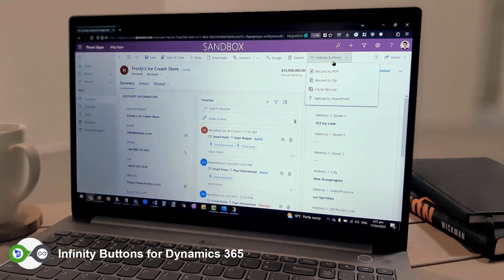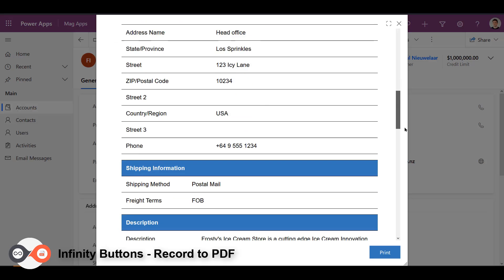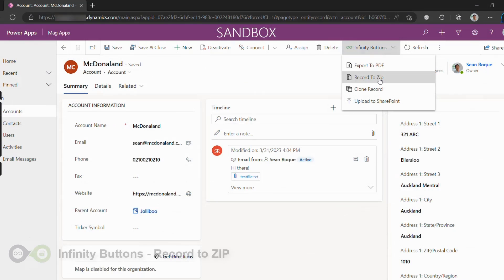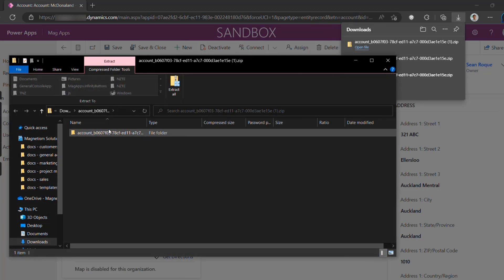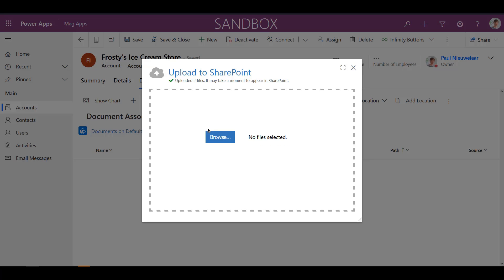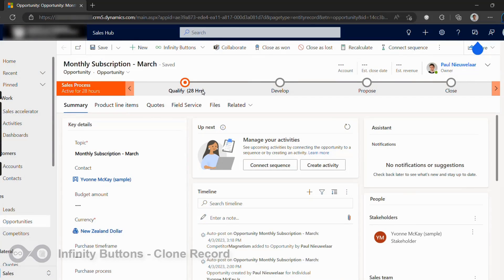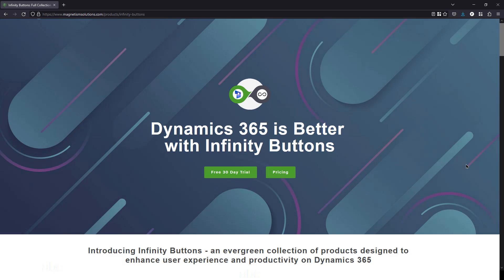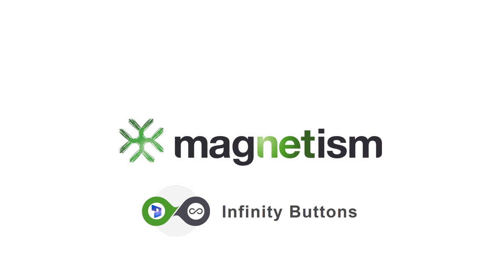Take a Tour of Infinity Buttons: The Full Collection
Introducing Infinity Buttons: The Full Collection - The latest collection of products designed to enhance the productivity of Dynamics 365 users, providing quick and easy solutions to common tasks. Take a Tour of the buttons below.

Chapters:
00:00 Introduction to Infinity Buttons
00:11 Record To PDF
00:31 Record To ZIP
00:50 SharePoint Addon
01:19 Clone Record

You can purchase these products individually or save money by buying as a collection

What products are included?